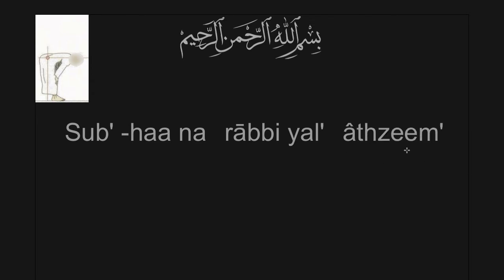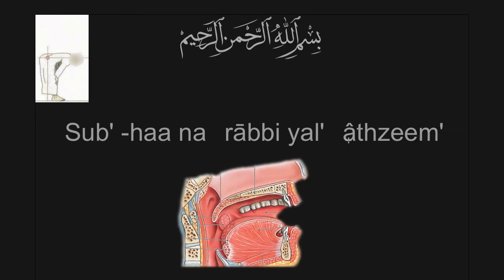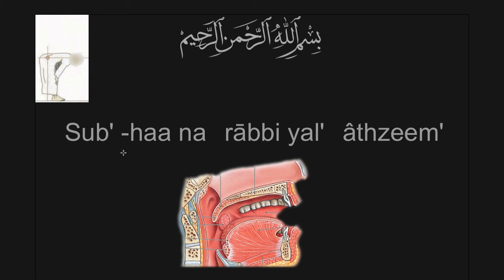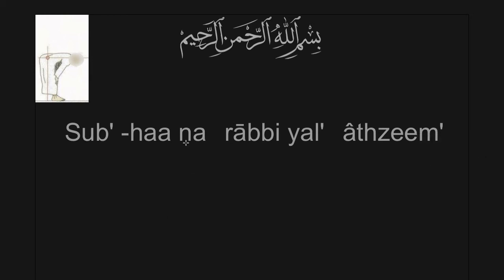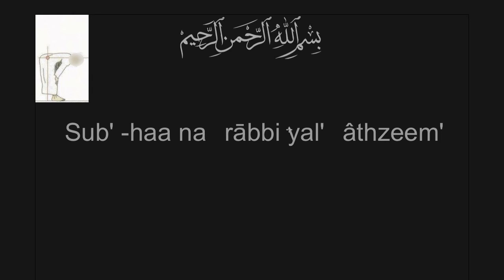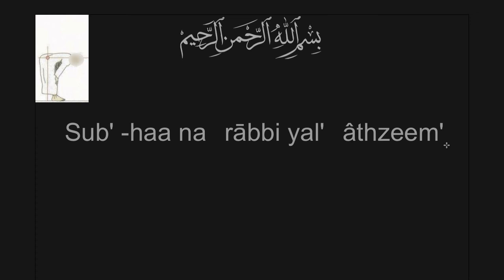Part 14: Rukoo'